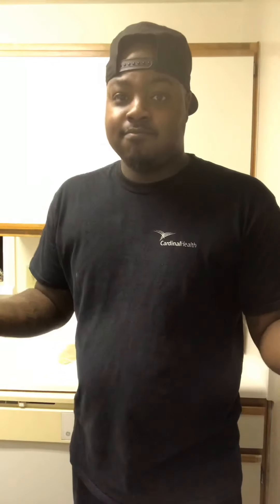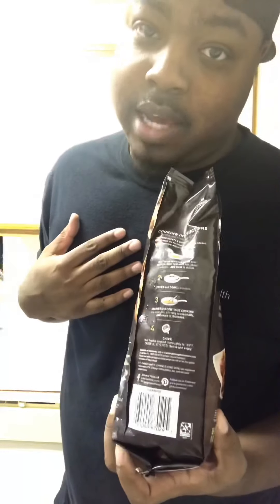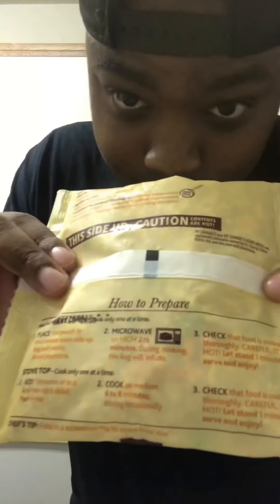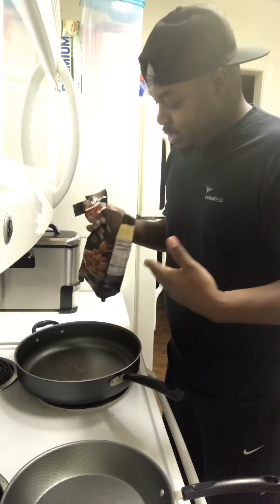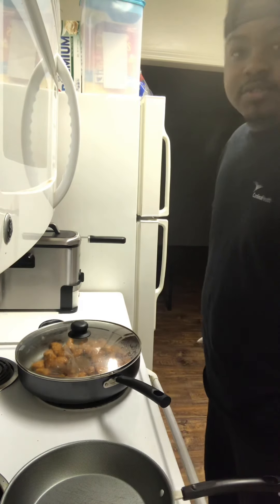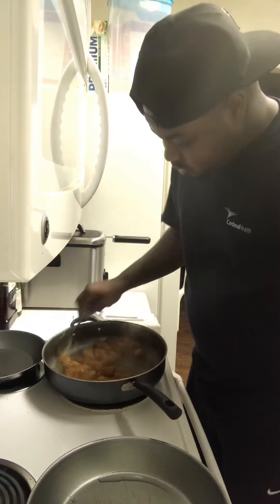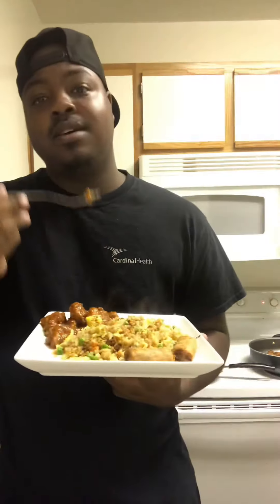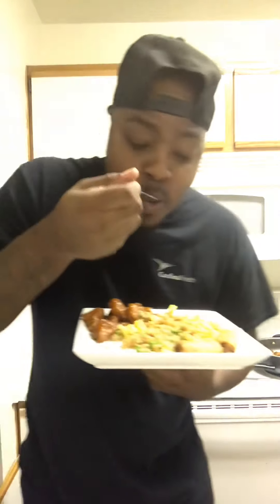Chapos Cooking Essentials for dummies (beginners) Fried Rice and Honey Chicken